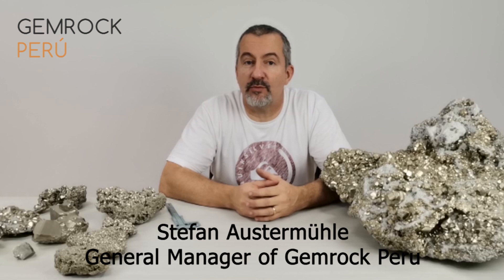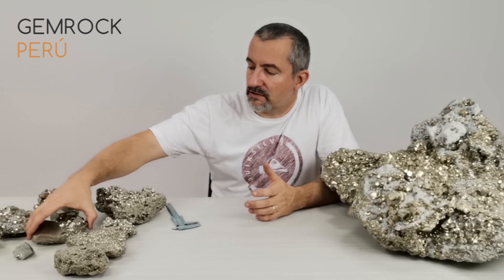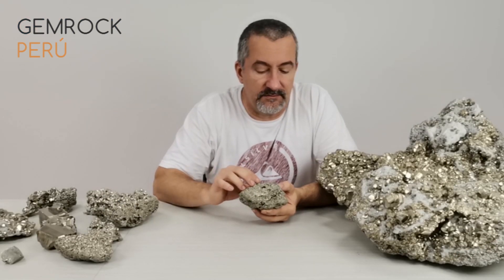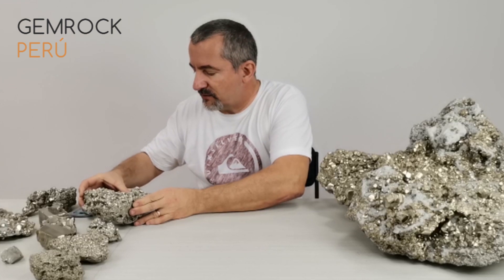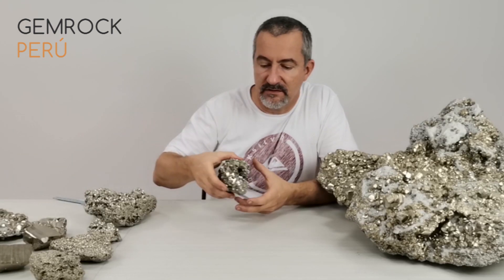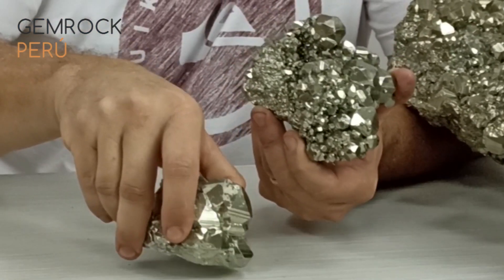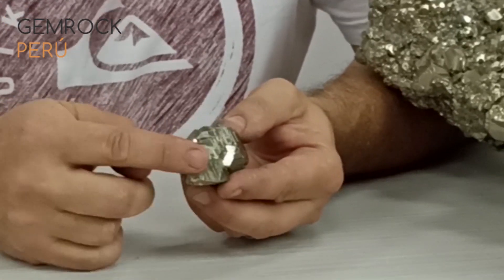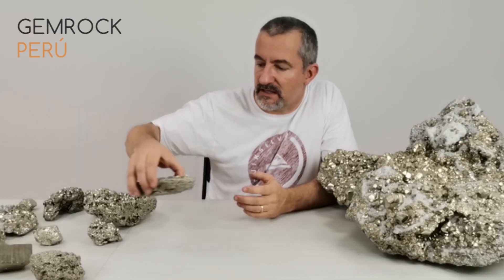All about pyrite (Complete Guide)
In this video Stefan Austermühle, general manager of Gemrock Peru, explains a lot about Peruvian Pyrite. You will learn what is the difference between a crystal and a cluster, what are the 5 commercial pyrite qualities (Quinoa, Chispa, Top Chispa, Cocada, Top Cocada), what are the three main shapes of Pyrite Crystals (Cubes, Octaeders, Pyritohedrons), how price is determined for buying and selling crystals and much more.

CHAPTERS:
0:00   Introduction
2:06   What is pyrite?
2:15   How to recognize a crystal?
2:58   What is a crystal cluster?
3:42   The quality grading of pyrite
3:54   Quinoa - grade
4:18   Chispa - grade
4:58   Improved chispa - grade
5:34   Cocada - grade
6:17   Improved Cocada - grade
6:54   Crystal shapes - cubes
8:14   Crystal shapes - Octaeder
9:04   Crystal shapes - Pyritohedron
10:06 Variations of crystal shapes
11:58 Odd shaped crystals
13:58 Conclusion

WHOLESALE:

For wholesale prices review our products and register your company

METAVERSE - The future of online shopping:

Have fun and buy crystal specimen in Gemrocks 3D crystal galery in the metaverse